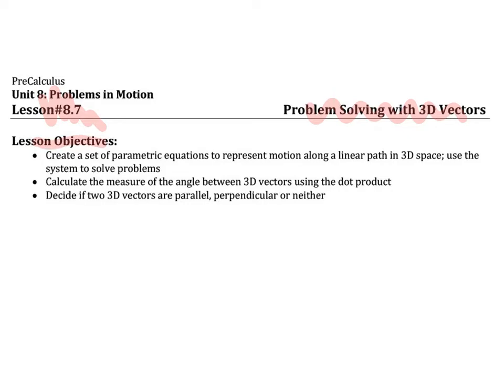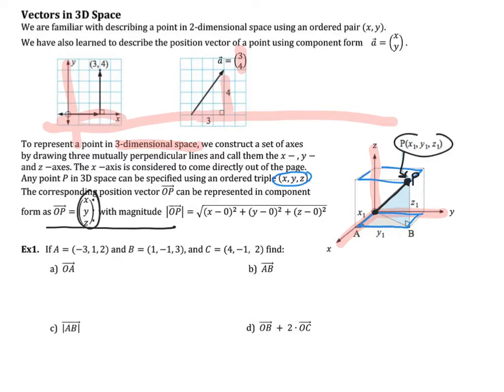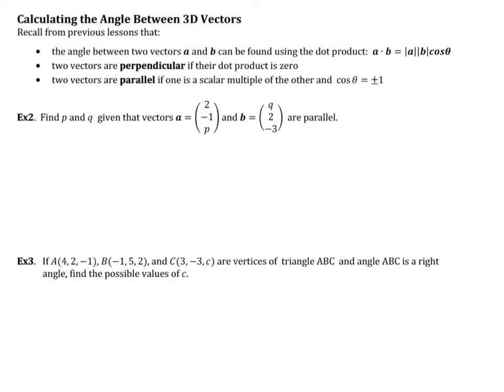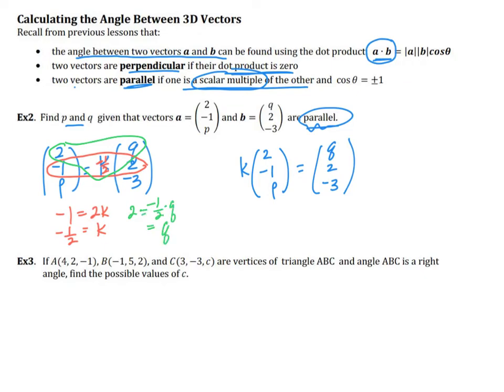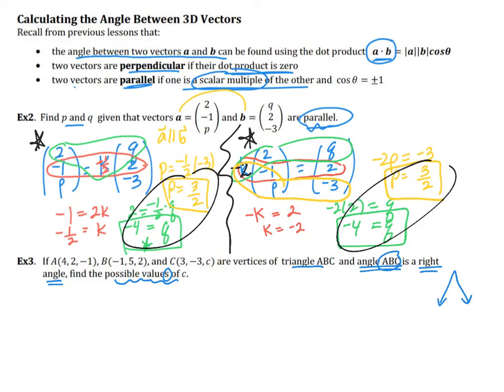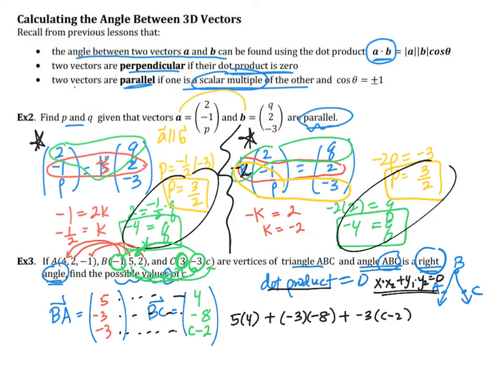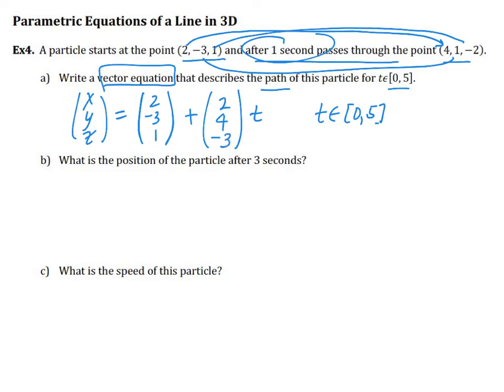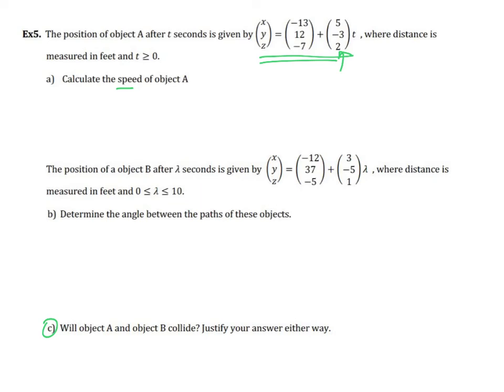Precalculus Lesson 8.7 3D Vectors